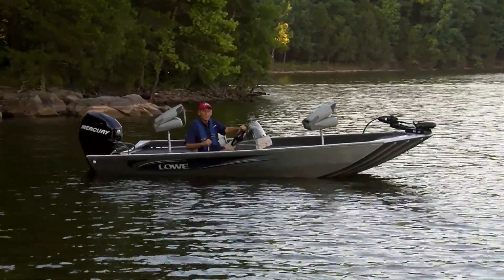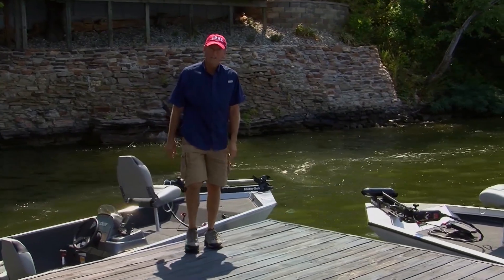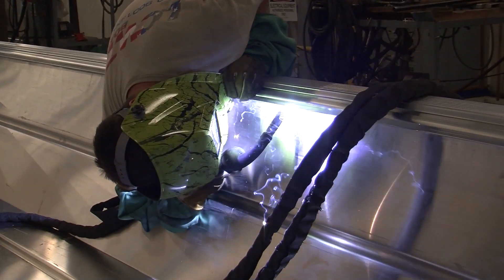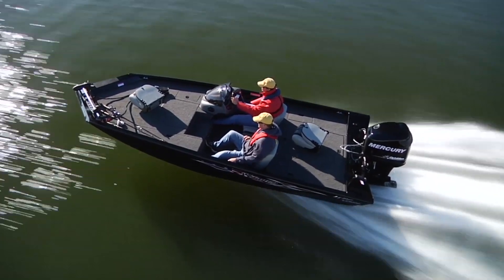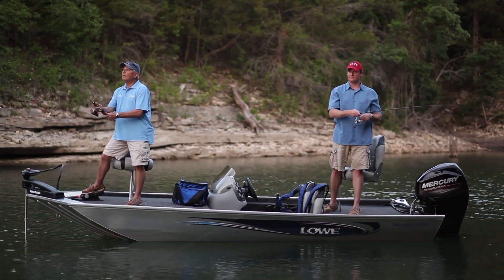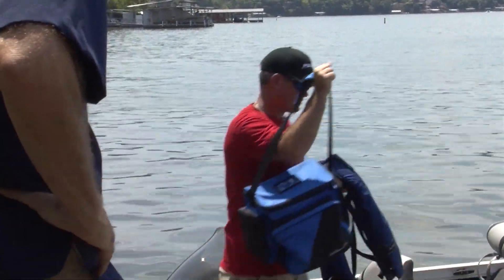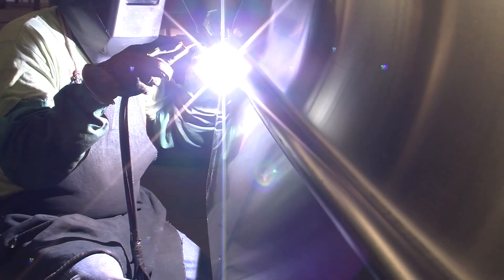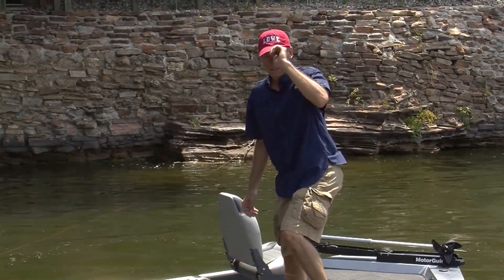Lowe Boats - 2013 Mod V Segment